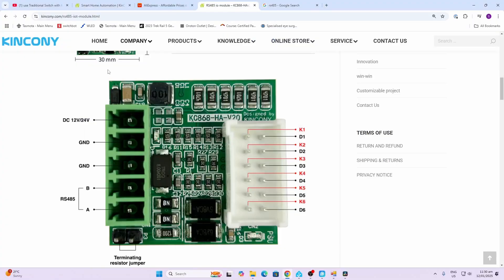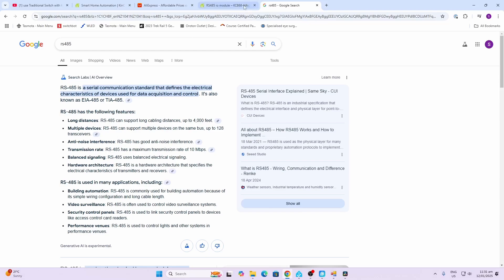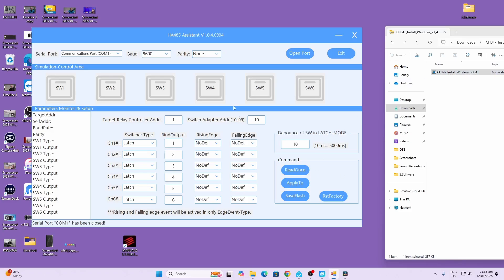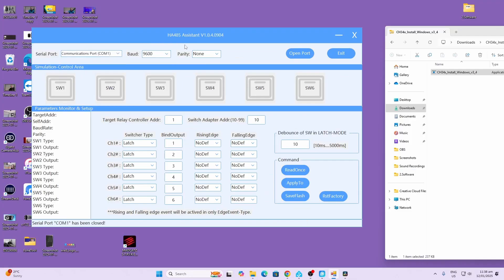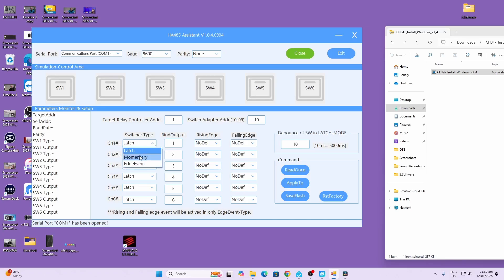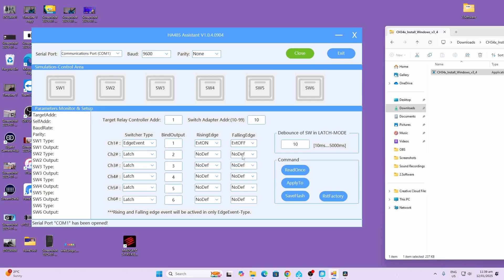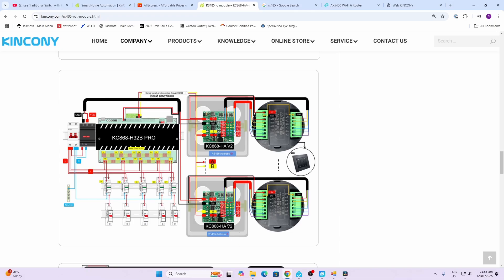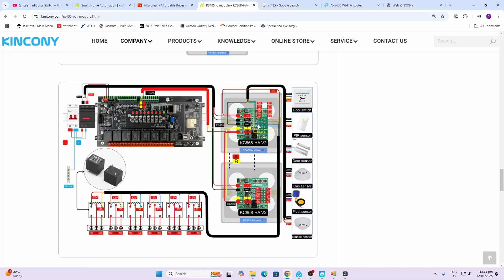Control your Wired Smart Home over RS485 with the KC868-HAv2 module and Home Assistant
I test a module which is installed behind your light switch and sends a signal back to the Kincony Relay board to control your smart home.  See the first video explaining the relay module